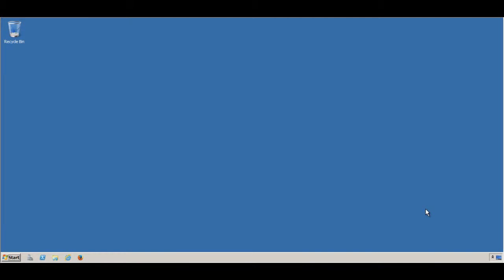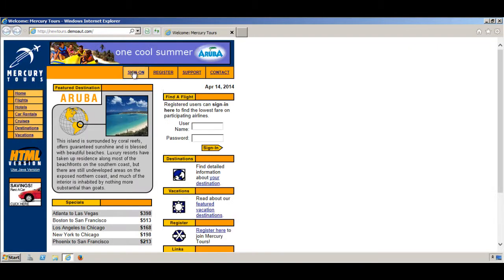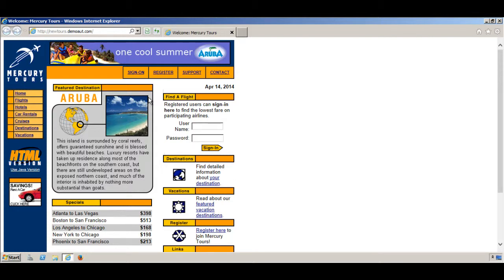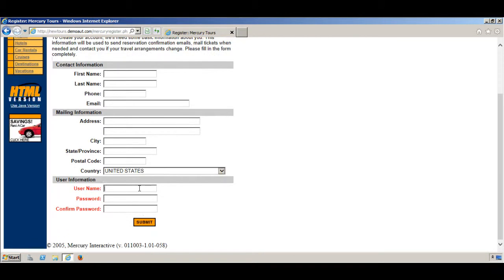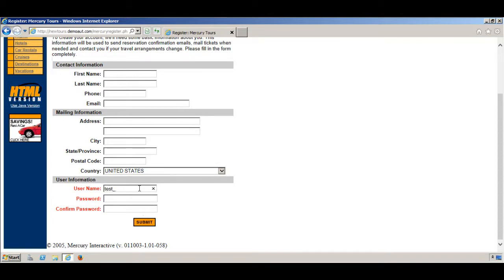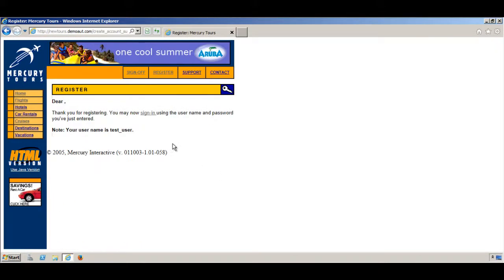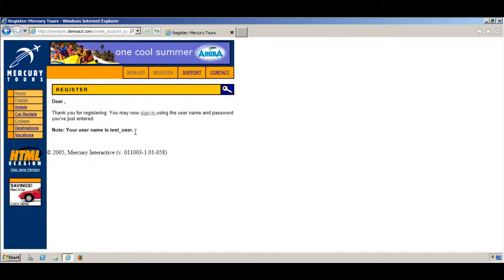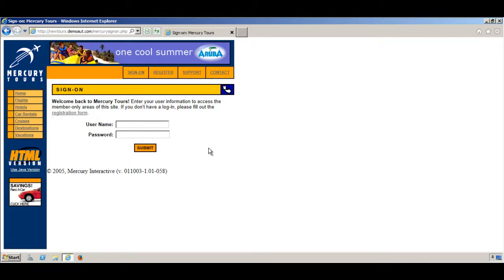HP/Micro Focus Quality Center Tutorial 11: What is a test plan and test case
Micro Focus Quality Center, formerly known as HP Quality Center is a quality management software offered by Micro Focus, who acquired the software division of Hewlett Packard Enterprise in 2017. In this video you will learn about test plan and test case.